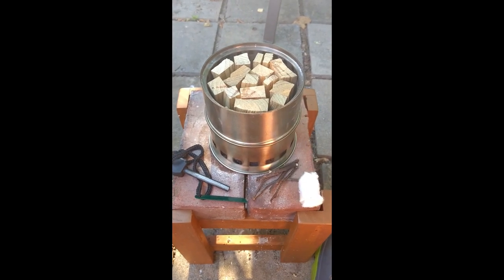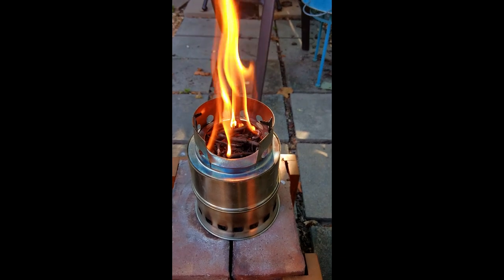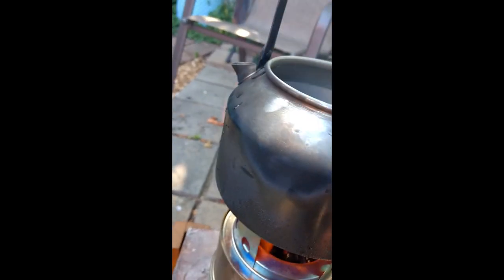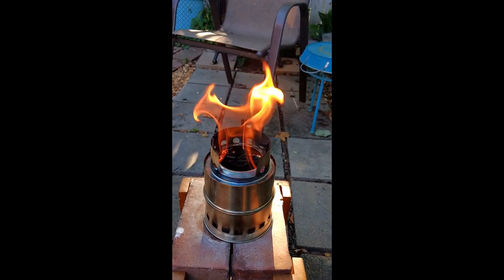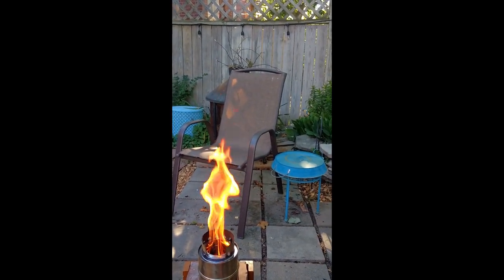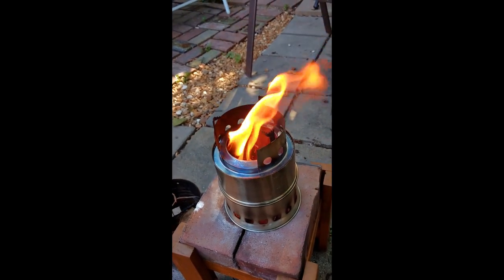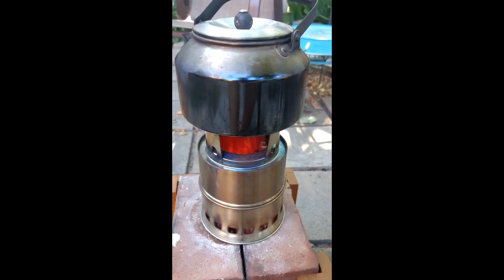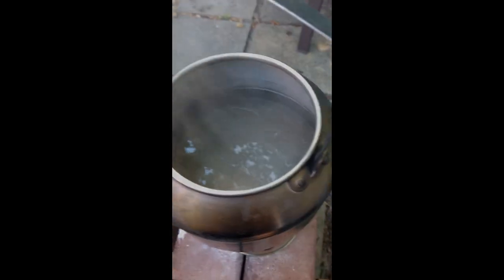RoryTory Woodgas Stove Test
I got this for $13 from Amazon.  It claims to be a woodgas stove and looks similar to the Solo, BushBuddy (the original I think), and several Chinese stoves on the market.